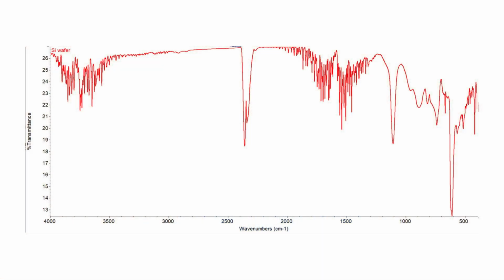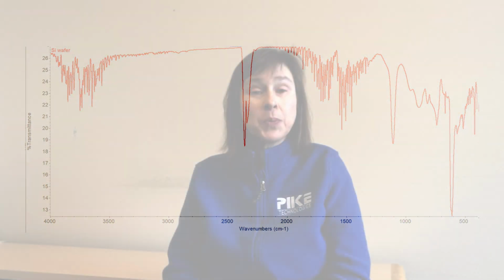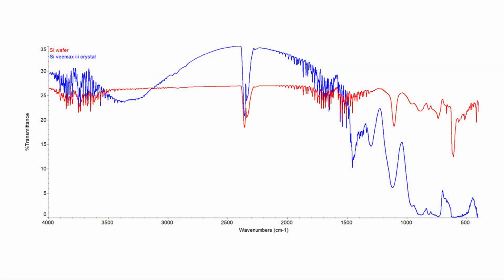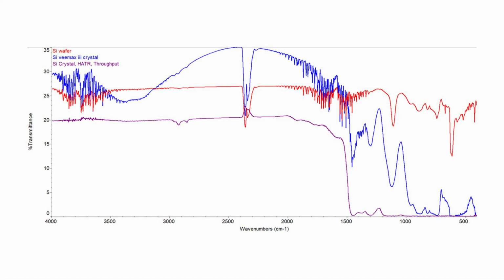Attributes of silicon as an ATR crystal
If you found this video helpful, give us a thumbs up - it helps us reach more viewers like you who love Spectroscopy. ❤